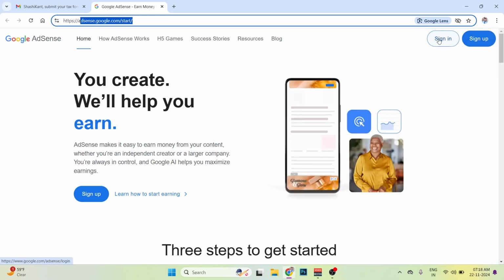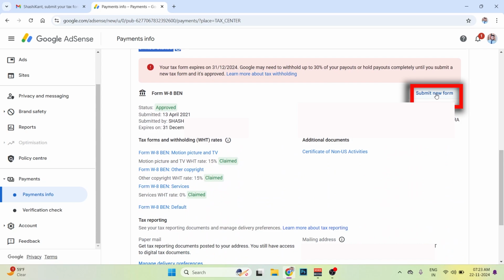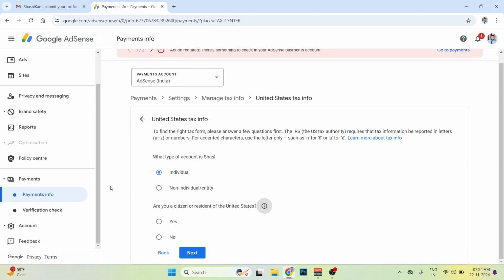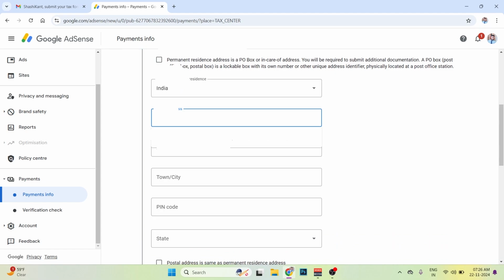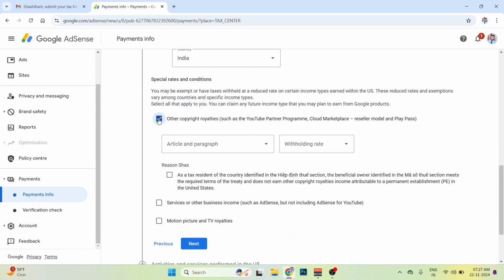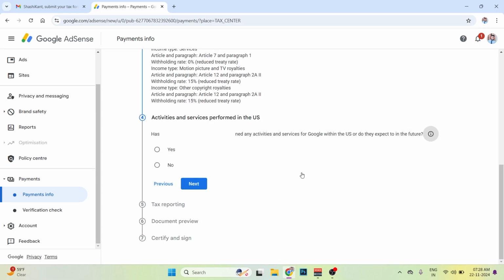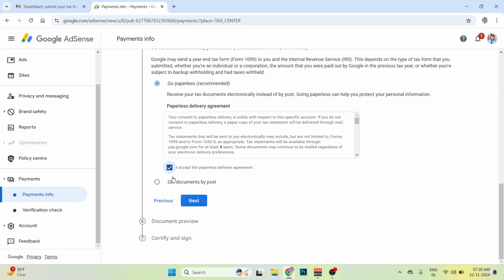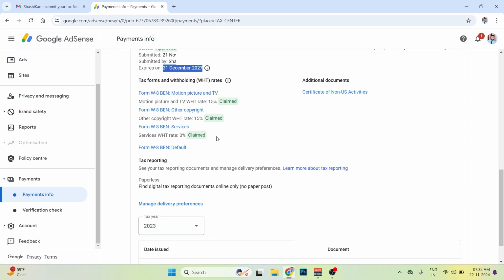How to Fill US Tax Form for Google AdSense & YouTube (W-8BEN/W-9 Step-by-Step Guide)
Welcome to shashikantART! (Shifting to the critical financial side of content creation!) If you monetize your YouTube channel or website via Google AdSense, you MUST submit your US Tax Information correctly.

This video provides a detailed, **Step-by-Step Guide on How to Fill Out the US Tax Form (W-8BEN or W-9)** in Google AdSense. Filing this form accurately is essential to ensure you are taxed at the correct rate (which is usually much lower if your country has a tax treaty with the US).

**In this US Tax Form Filling Tutorial, you will learn:**
* **Which Form to Choose:** A clear explanation of whether you need the **W-9** (US Persons) or the **W-8BEN** (Non-US Persons).
* **Tax Identity:** How to correctly enter your Tax Identification Number (TIN) or equivalent (e.g., PAN/Aadhaar in India) to claim treaty benefits.
* **Claiming Treaty Benefits:** The exact steps and checkboxes to ensure your US tax withholding rate is reduced (often to 15% or 10% on specific earnings).
* **Verification and Submission:** Ensuring your forms are correctly validated by Google AdSense.

Watch this video carefully to avoid the standard 30% tax deduction on your US earnings!

### 💰 Key Creator Topics:
* How to Fill US Tax Form for AdSense
* Google AdSense W-8BEN Tutorial
* YouTube Tax Information Guide
* W-9 vs W-8BEN Explained

### 📌 Tags/Keywords for YouTube:
How to Fill US Tax Form Google AdSense, YouTube Tax Form W-8BEN, AdSense W-9 Tutorial, Google AdSense Tax Info Submission, Claim Tax Treaty Benefits AdSense, W-8BEN India PAN, YouTube Tax Guide for Creators, shashikant art.